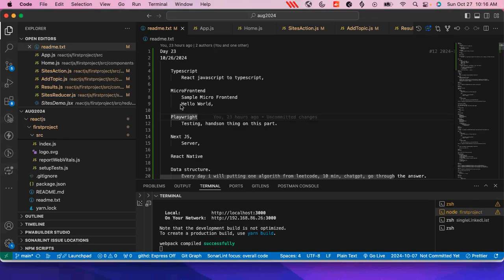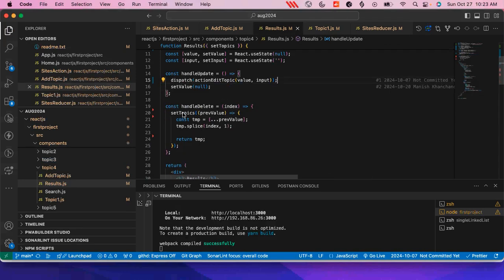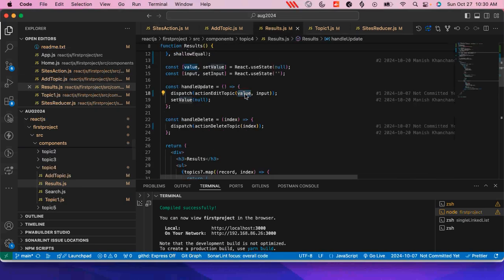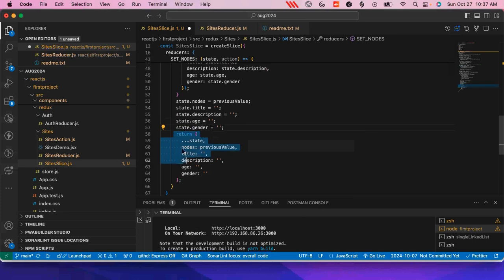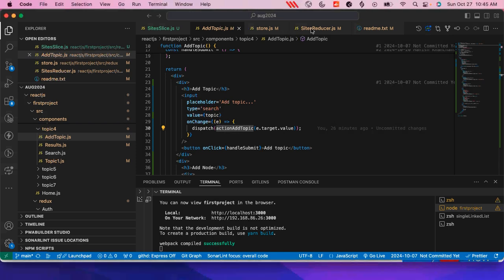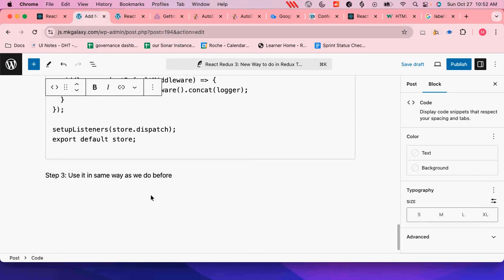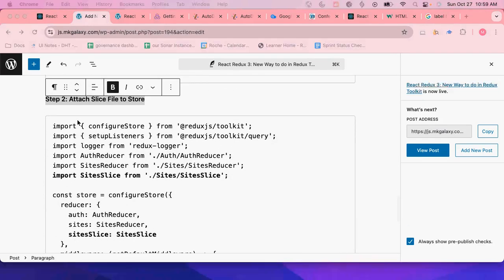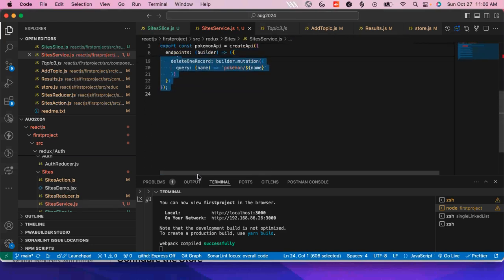Lesson 024 2024 10 27 react 15 redux